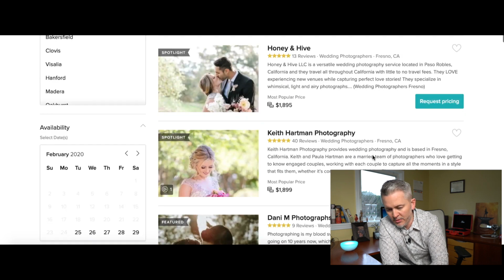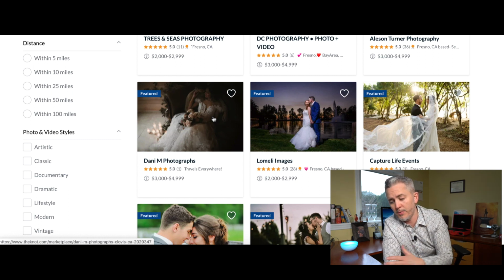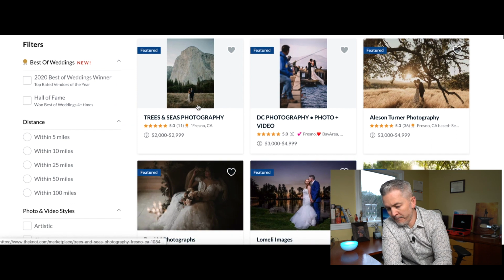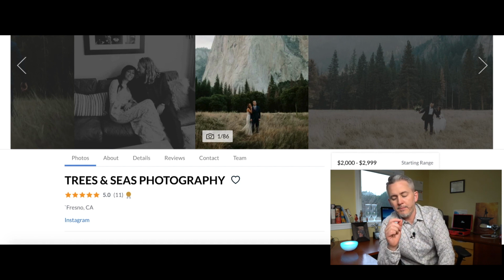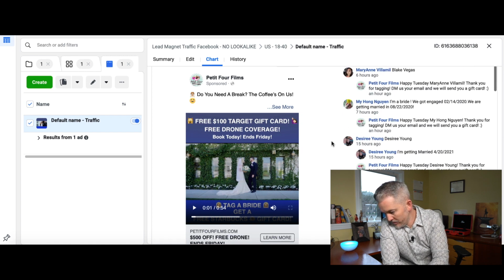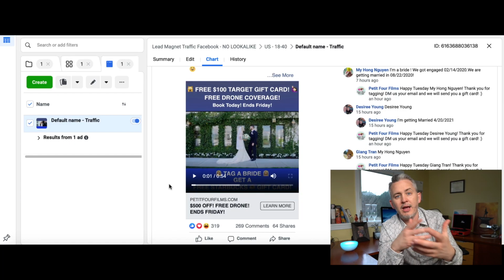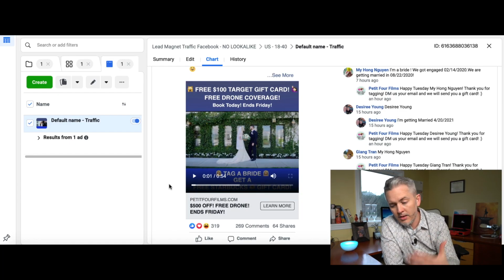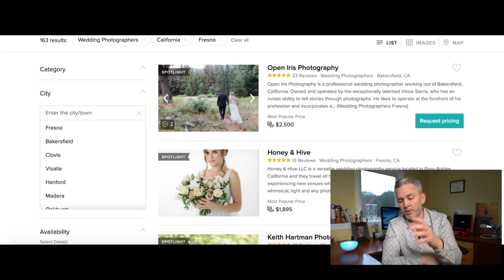How to Generate Mad Cold Wedding Traffic?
Online Marketing Tips for Wedding Professionals!

It will keep you up to date and help others find this video!

Hi!  I’m Jason and welcome to Wedding Cash!

I’m not an online marketing Guru who blurs out their fake company, rents out a private jet and a sports car for 10 minutes, shoots some video to make everyone think they are a millionaire and then charges people for their services.

I am a guy who actually RUNS a Wedding Company.  I love the wedding industry, love wedding industry people, love our clients, is extremely proud of the work we do and loves online marketing.

I’ve also blown through tens of thousands of dollars on marketing that has not worked, but every once in awhile you find a diamond.

I want to give back, so I started this channel to help others not make the same mistakes I have.

Are You Looking to Get Rich Quick?
Sorry, but there is no get rich quick strategy.

Are You Willing to Work Hard?

I’ve taken our company from zero to over 1 million a year in sales, however it take a crazy amount of commitment, effort, risk and willingness to make huge failures.

Are You Looking to Take Your Wedding Business to the Next Level?
If you’re just starting out and trying to figure out how to get started, or looking to take your Wedding Business to the next level than this channel is for you!